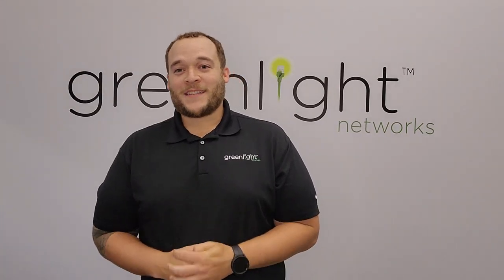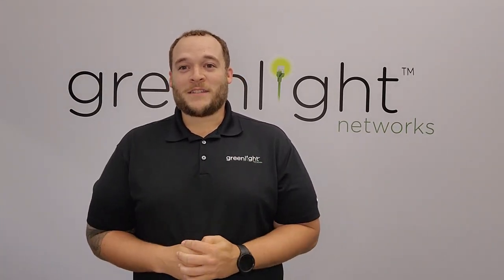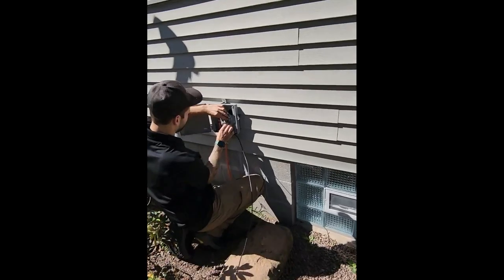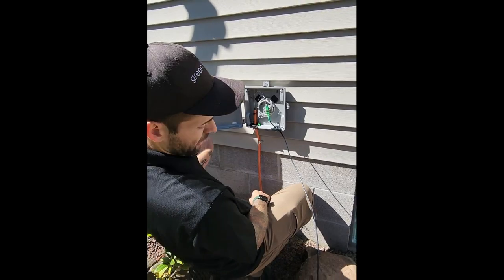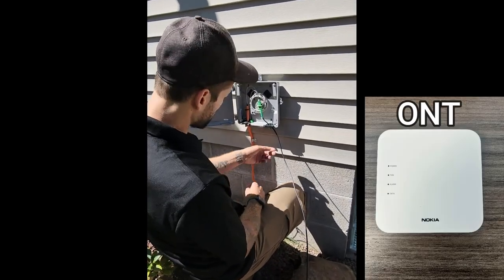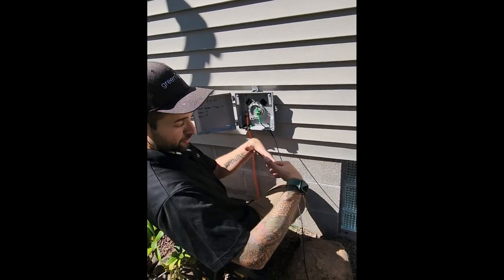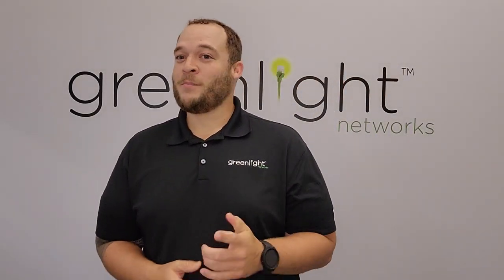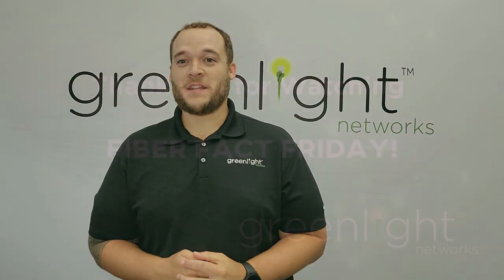Fiber Fact Friday - Installations with Greenlight Field Technicians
This week we walk through the first part of our in-home installation process. Interested in getting connected with our service? Find out if it's available in your neighborhood today